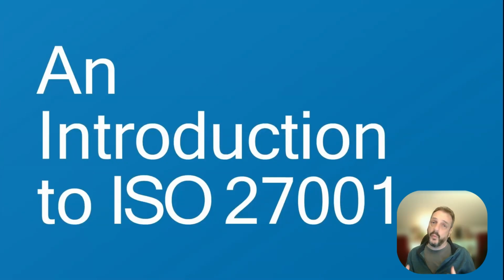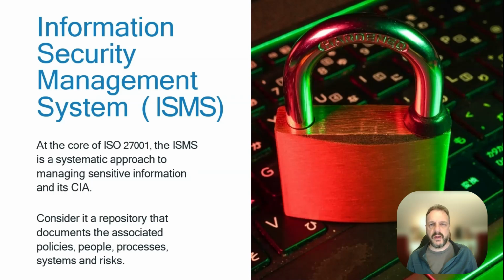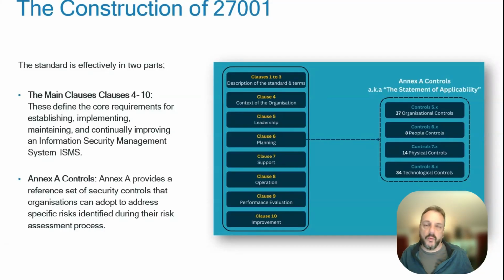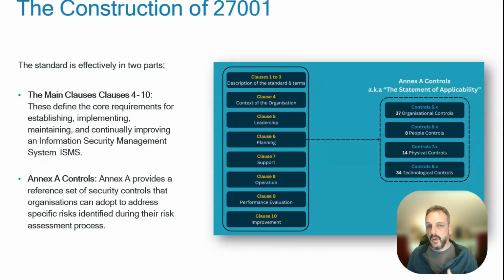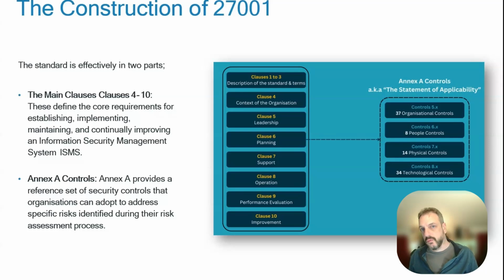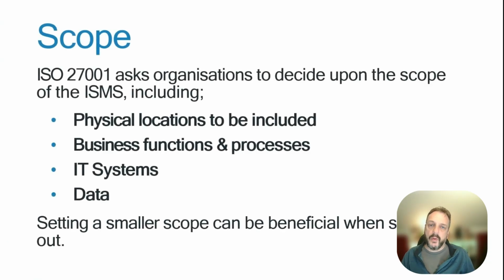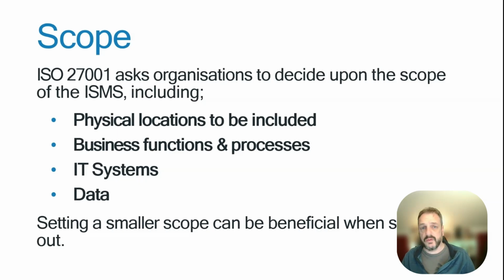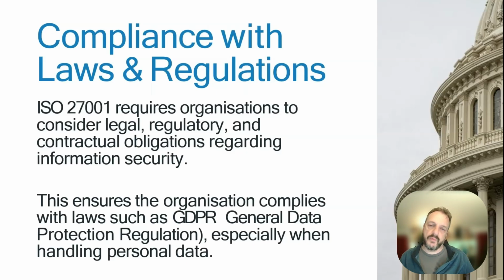What is ISO 27001? An Introduction.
An overview of ISO 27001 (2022 version). The main components and it's construction. A great place to start for anyone who wants to understand what it is.

Find my toolkit and advice & guidance on ISO 27001 over